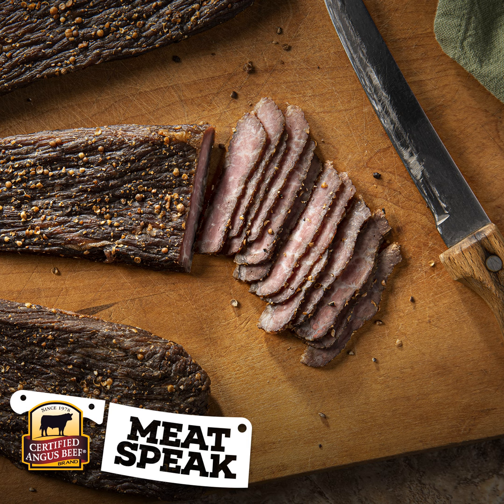Biltong tied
Chef Peter Rosenberg, a native of Rhodesia (now Zimbabwe) joins Bryan, Tony and Diana in studio to chat about biltong – the trendy African air-dried meat snack that’s springing up everywhere.